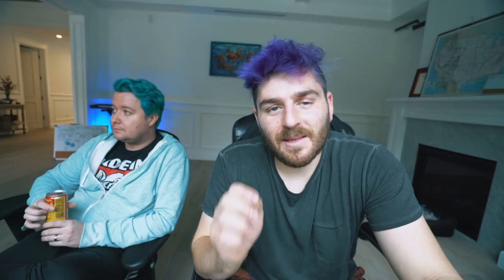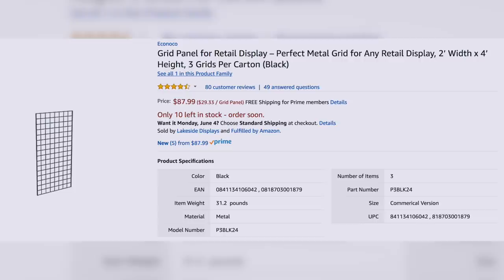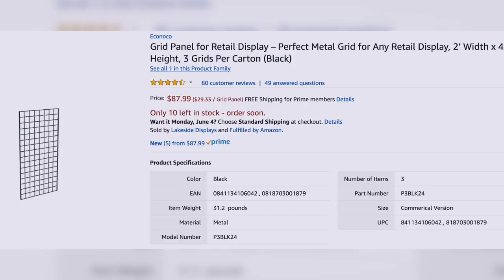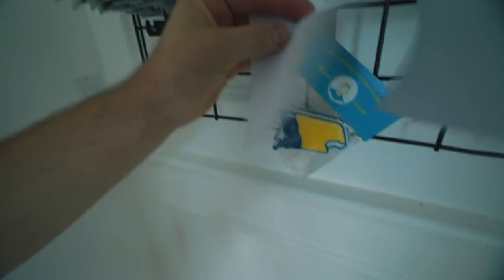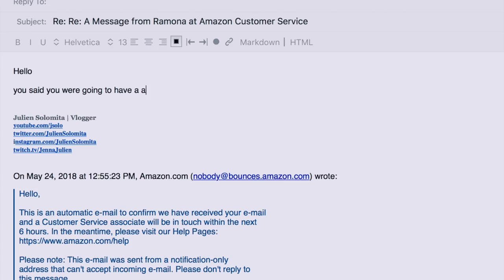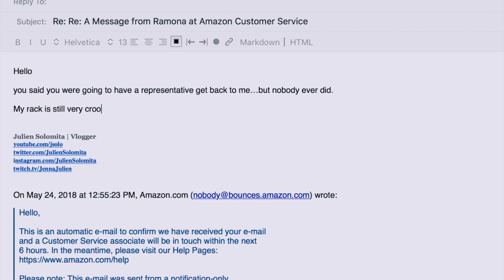calling amazon about the crooked rack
vlog by julien

come hang with us on twitch, we're live all the time